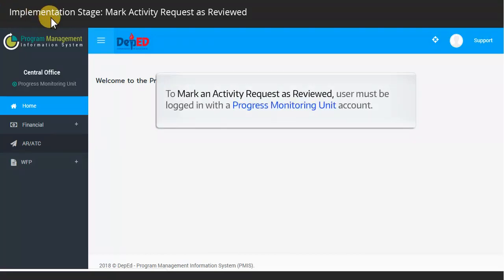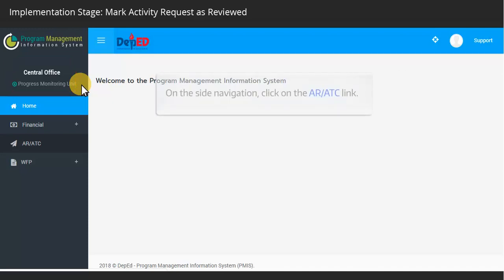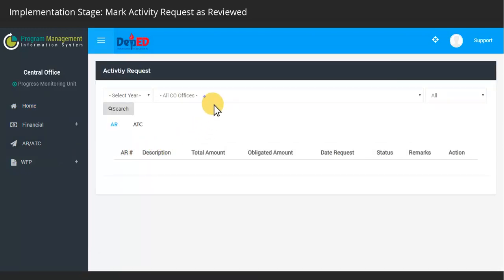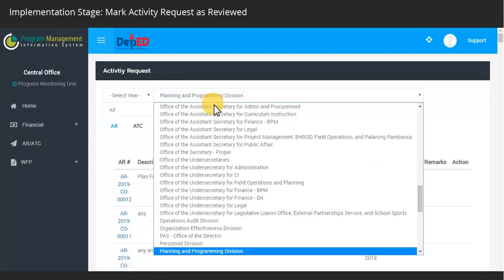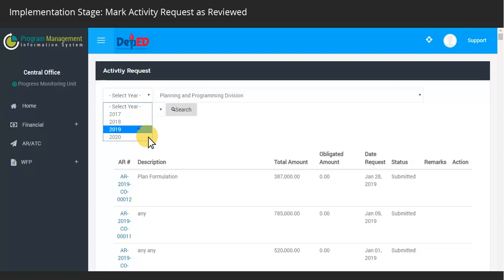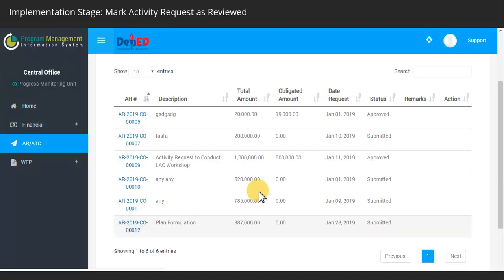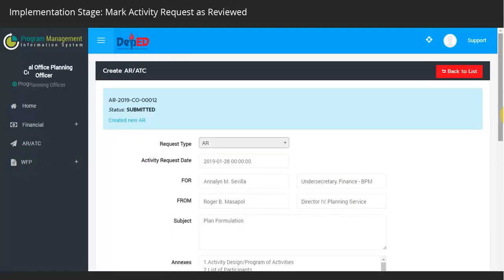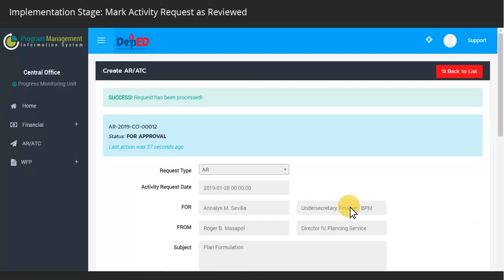09 Mark Activity Request as Reviewed